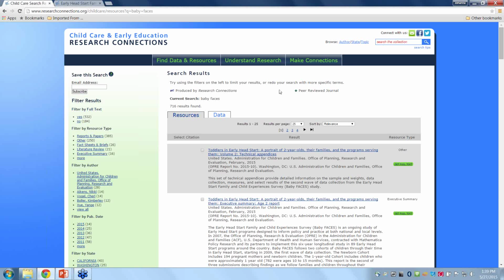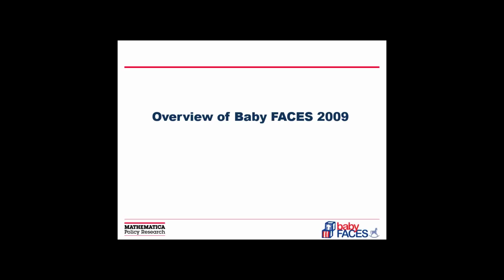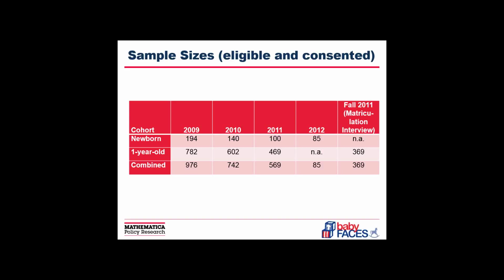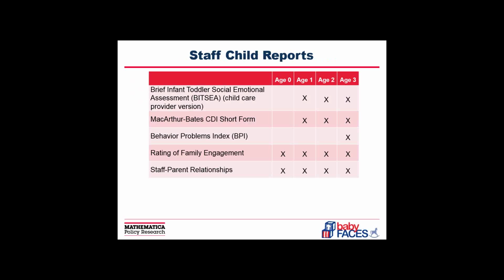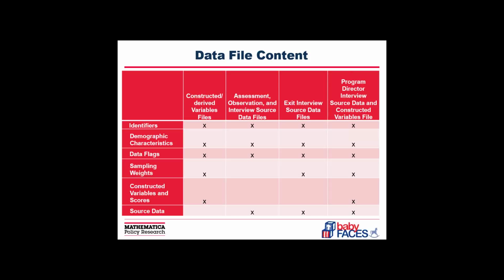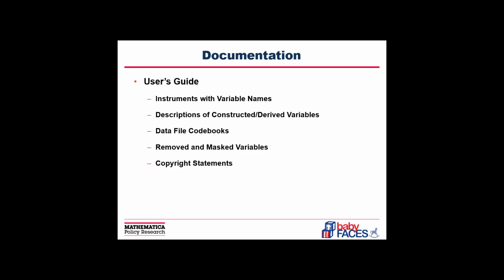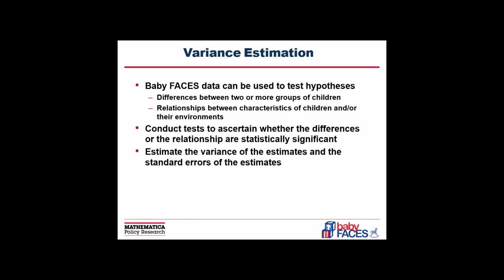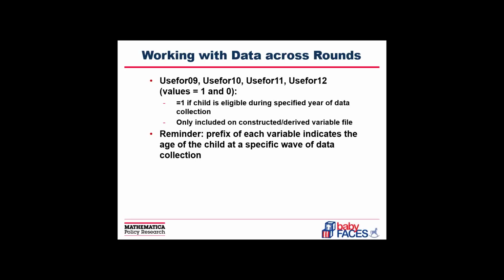Early Head Start Family and Child Experiences Survey (Baby FACES) 2009 Data Training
The Early Head Start Family and Child Experiences Survey (Baby FACES) is a descriptive study of Early Head Start programs designed to inform policy and practice at both national and local levels. A six-year longitudinal study in 89 Early Head Start programs around the country, Baby FACES followed two cohorts of children through their time in Early Head Start, starting in 2009, the first wave of data collection through age 3, with the final round of data in spring 2012. The Newborn Cohort includes pregnant mothers and newborn children. The 1-year-old Cohort includes children who were approximately age 1.

The Baby FACES data are made available for secondary analysis through the Research Connections and are well-suited for use by graduate students exploring research opportunities, instructors interested in bringing large national data into the classroom, and researchers analyzing the development of young children.

This 90-minute webinar recording will:
· Introduce the Early Head Start Family and Child Experiences Survey (Baby FACES) data archive
· Increase your understanding of the design of Baby FACES 2009 and the instruments used
· Introduce you to some of the technical issues associated with analyzing the data from Baby FACES 2009
· Review the data organization and features and provide tips for working with Baby FACES data